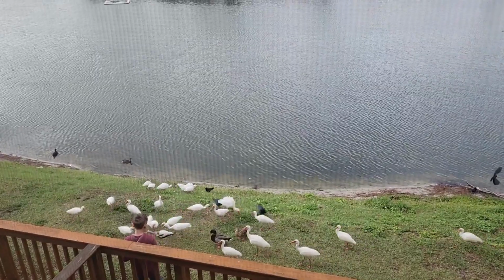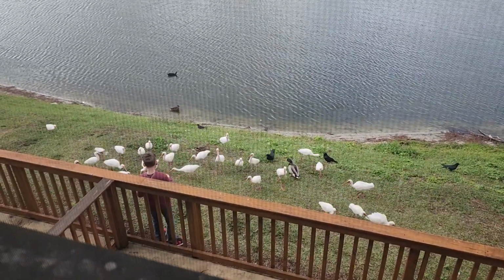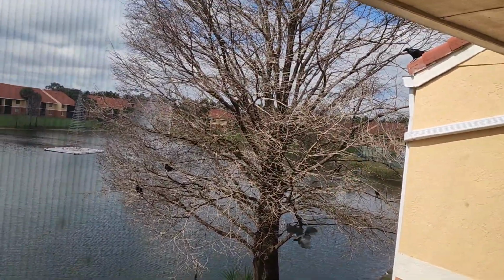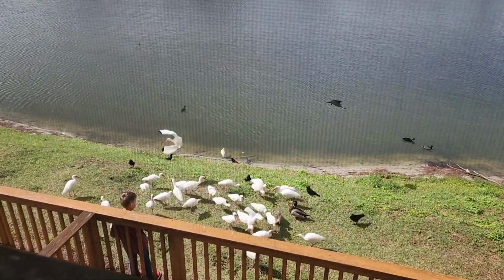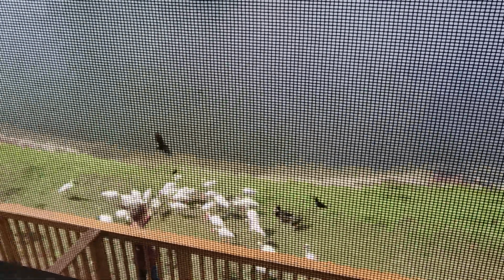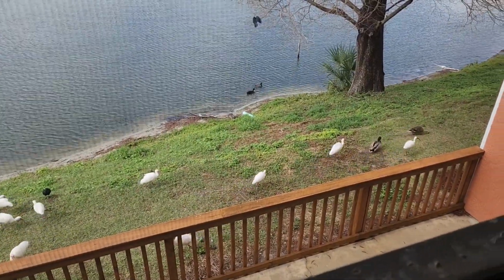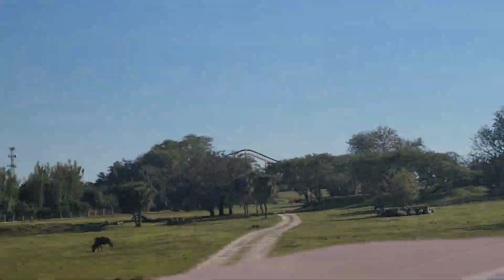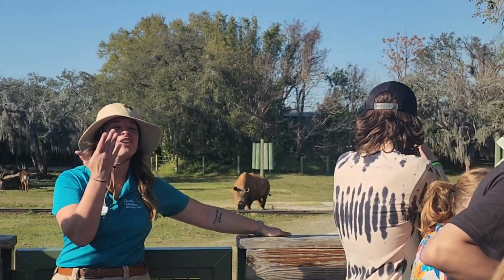SeaWorld Orlando, Busch Gardens Tampa and Icon Park Orlando Trip!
The family visits Orlando FL! SeaWorld, Busch Gardens and Icon Park! We had an awesome time and made some life long memories!